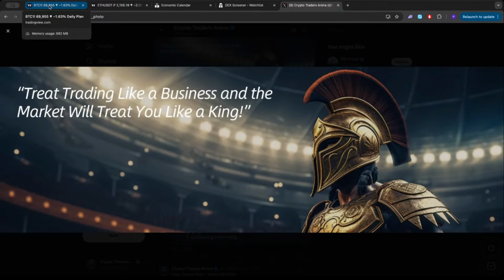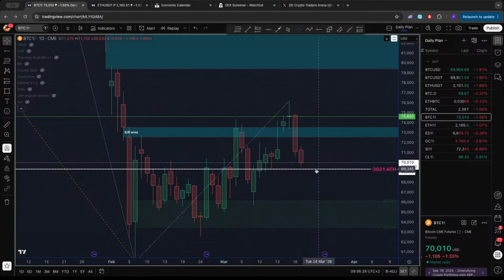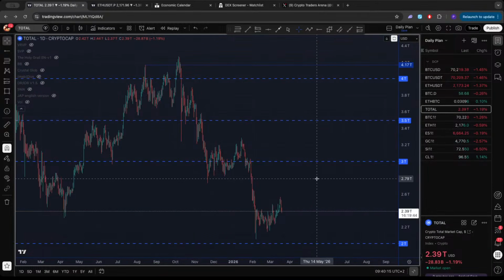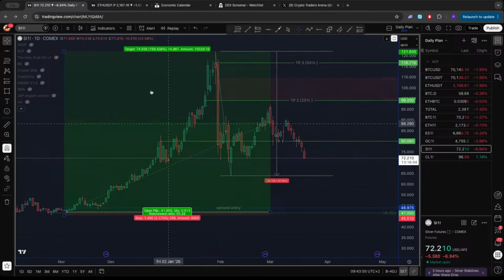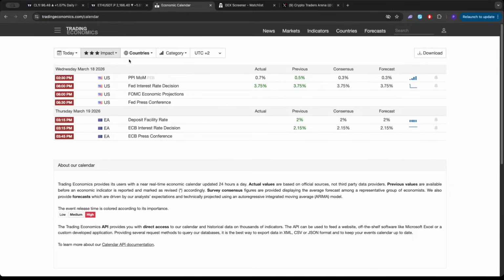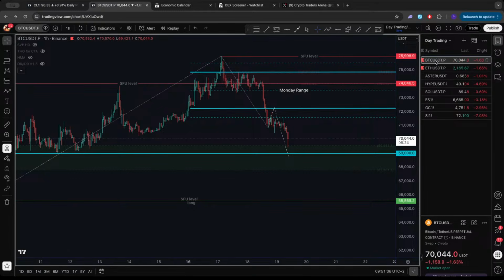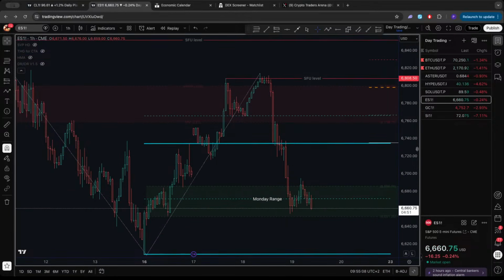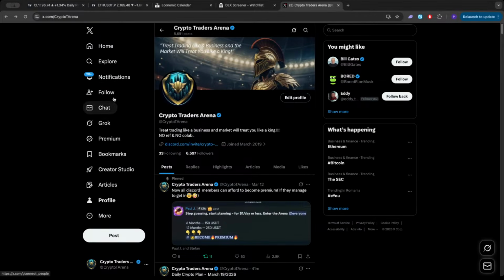Daily Crypto Plan - March 19/2026